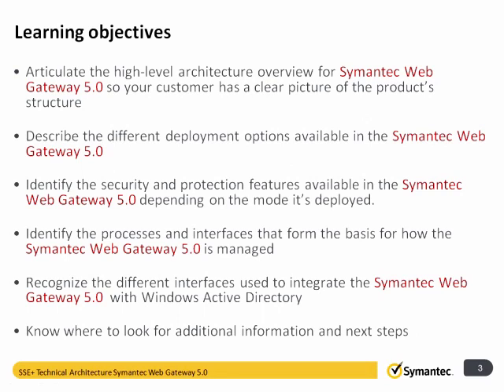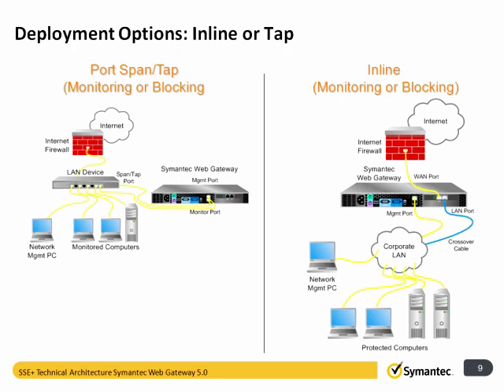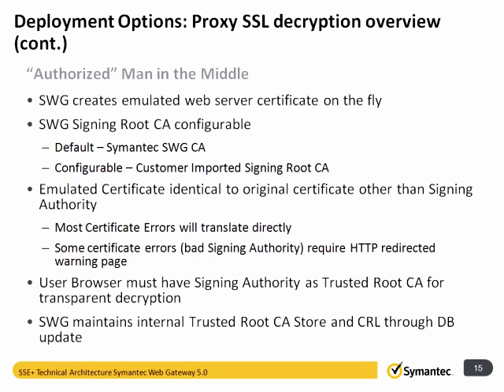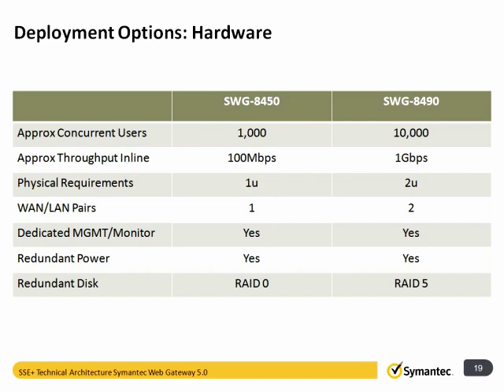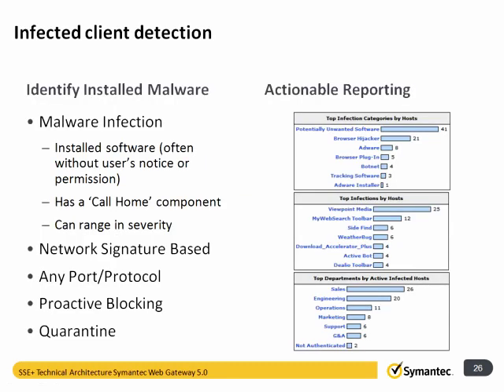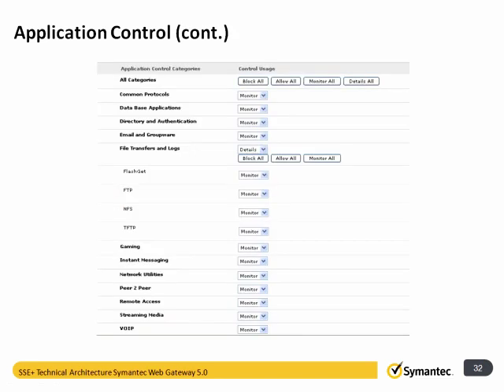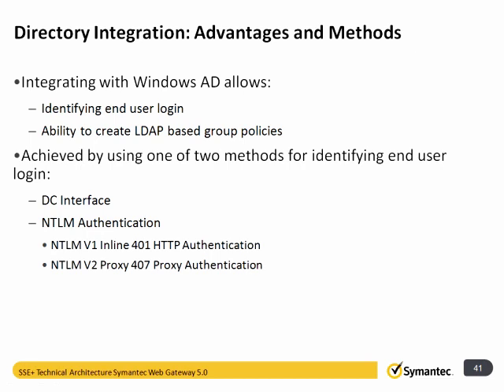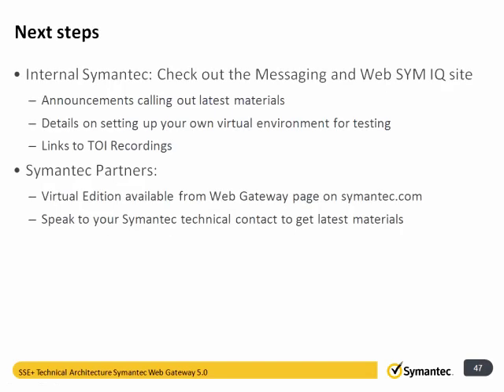Symantec web gateway Part 2